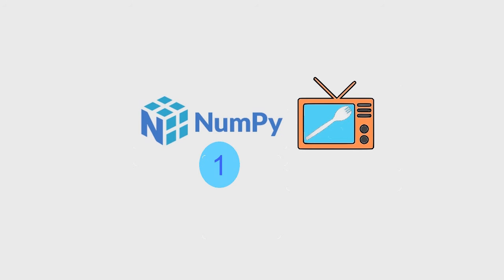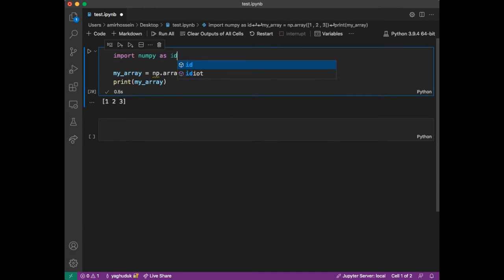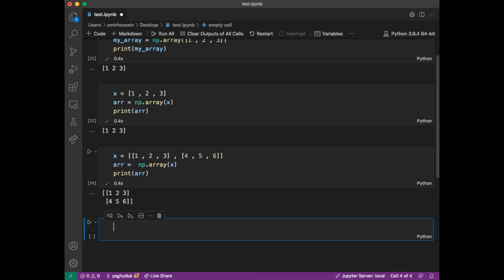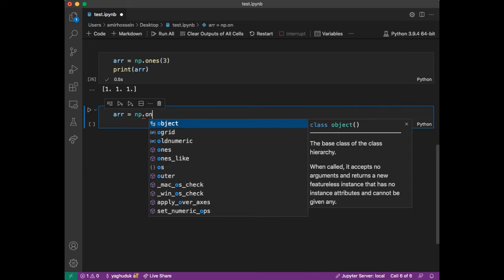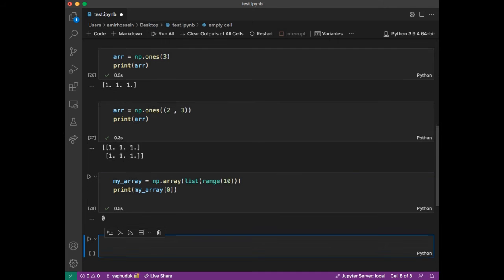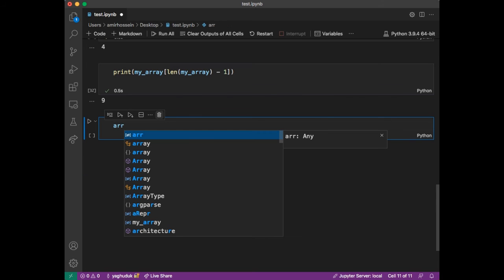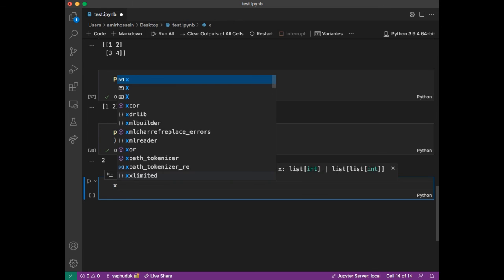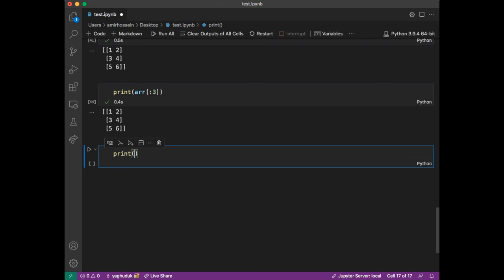Numpy for idiots E1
This episode contains basic information about numpy arrays,indexing and slicing.